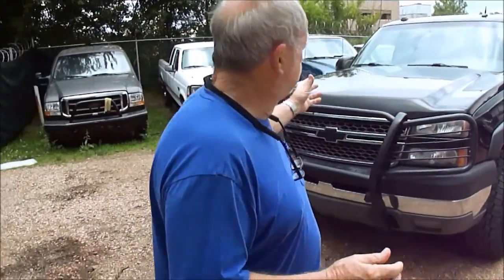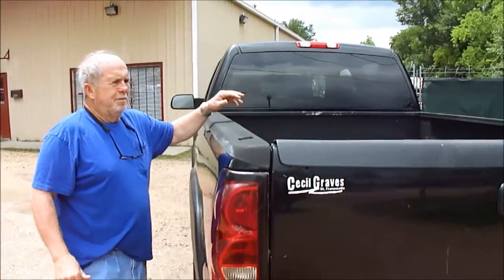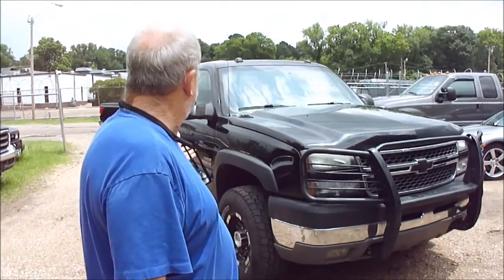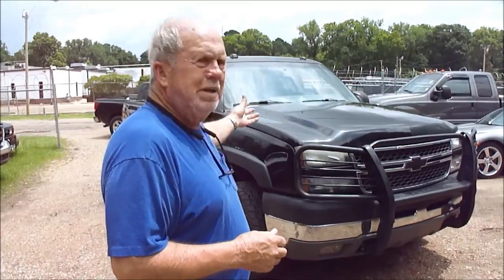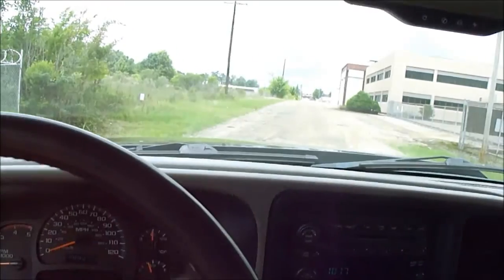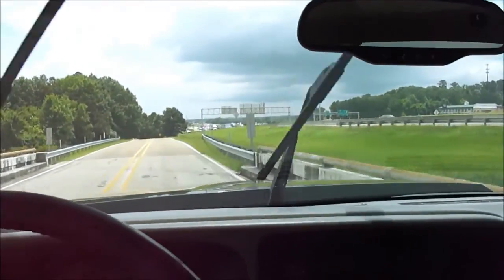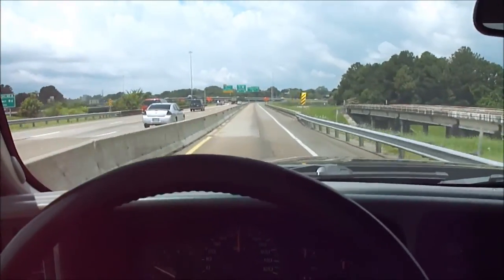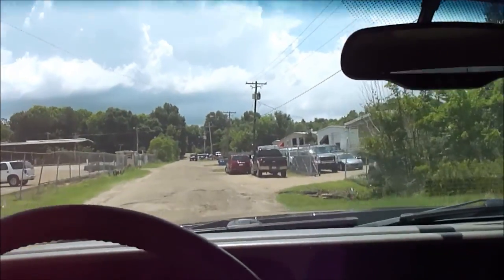2005 Chevrolet Silverado 2500HD LT 4x4 Video Test Drive